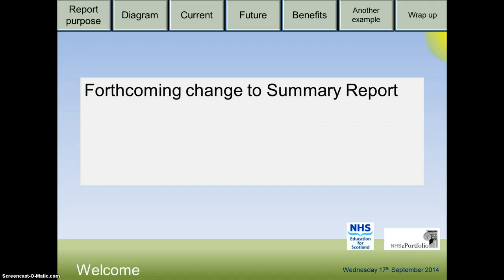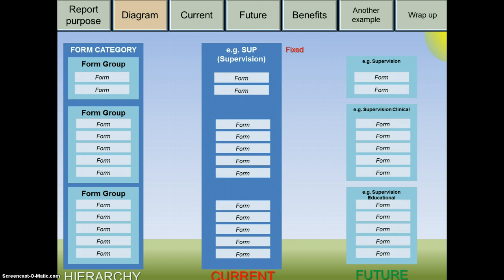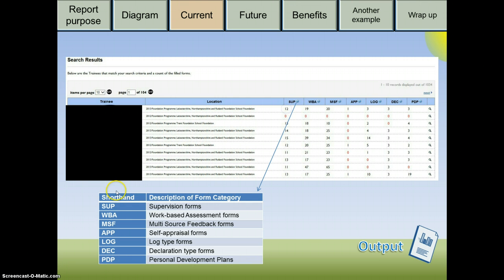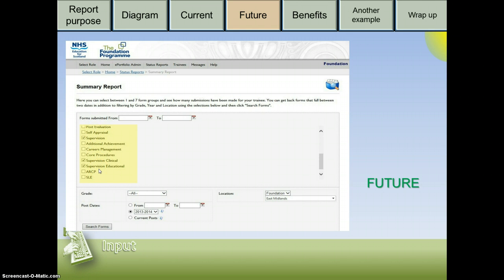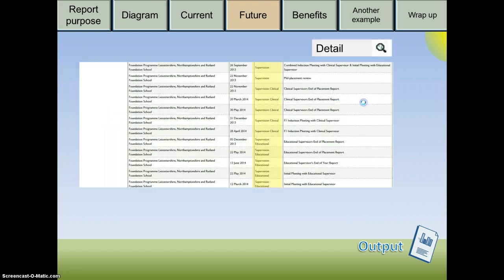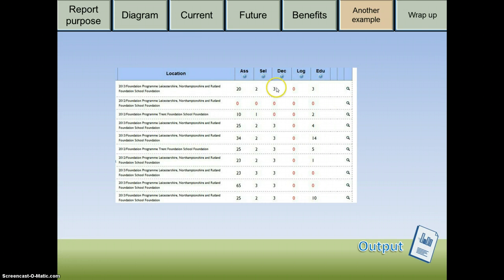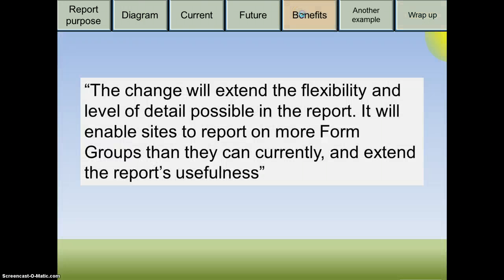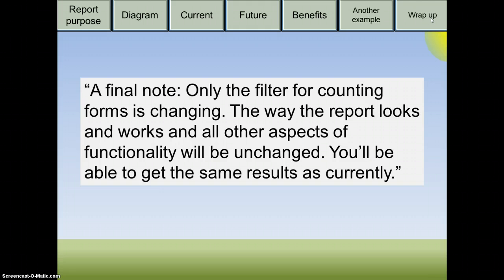Webinar - 17th September 2014 - Forthcoming change to ePortfolio Summary Report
- ePortfolio is planning to make an update to the Summary Report.
- This report counts the number of completed Forms/ Assessments by your trainees in certain Categories.
- We are making the Report more detailed and giving you the ability to choose which Form Groups you report on, rather than being presented with fixed Form Categories.